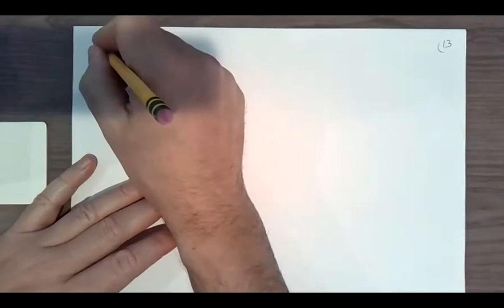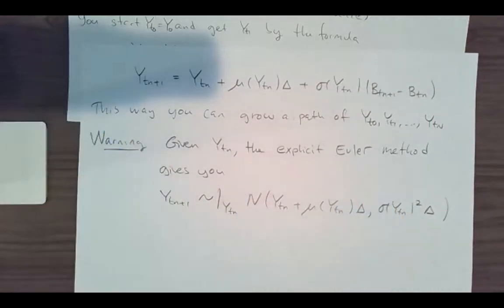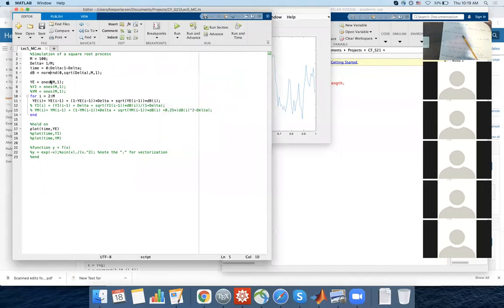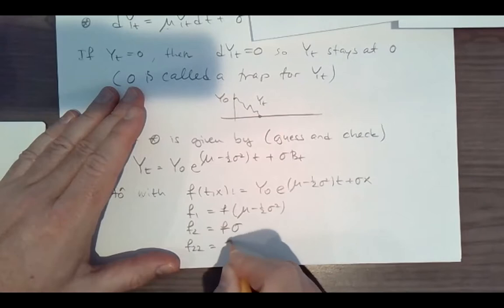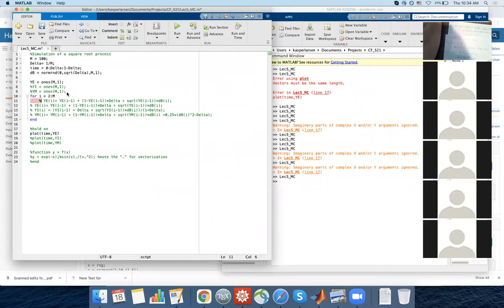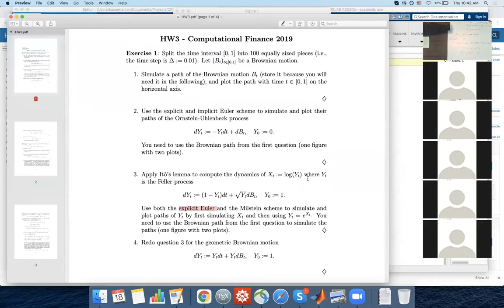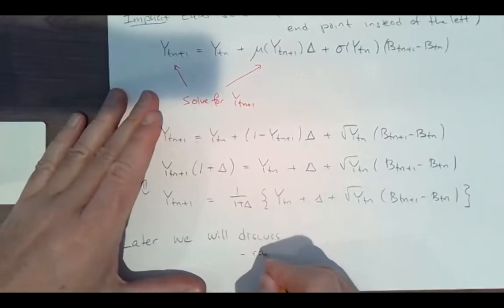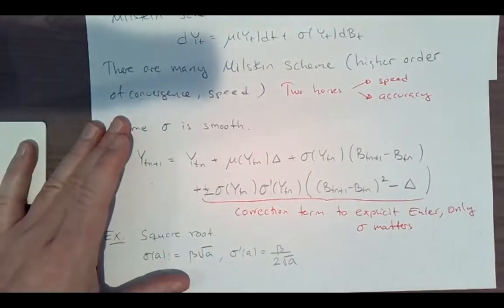Lec5B 02 18 2021